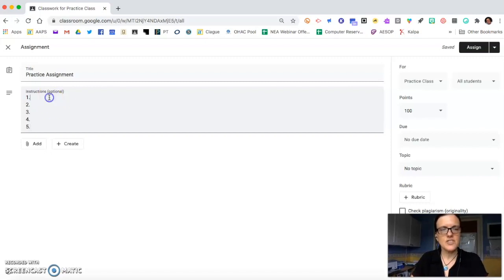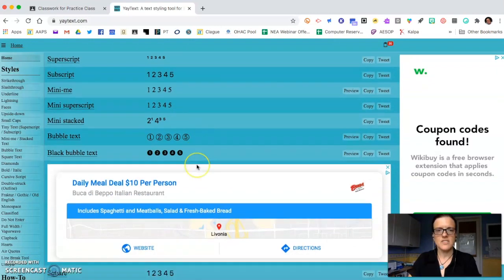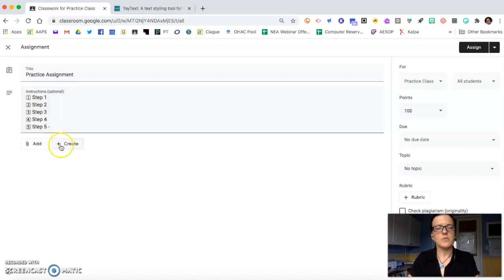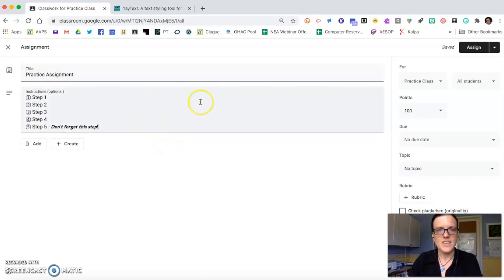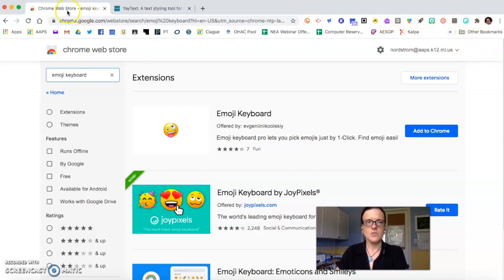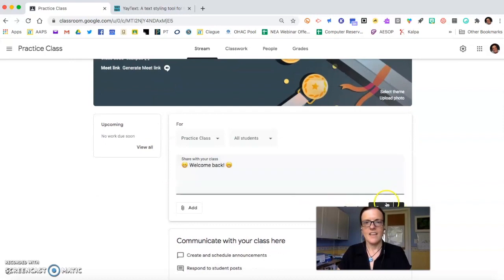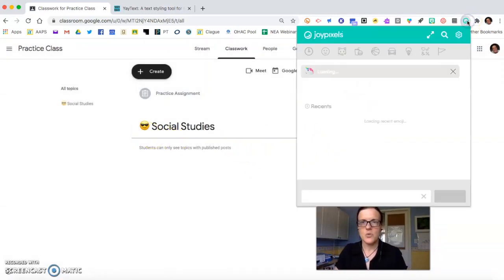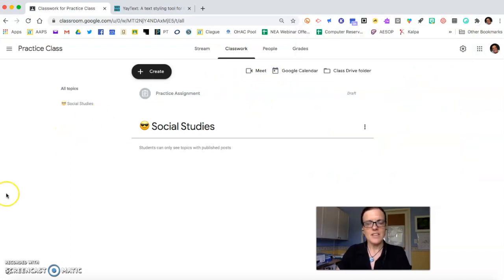Two Ways to Customize Your Google Classroom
This video shows two ways to customize your Google Classroom.